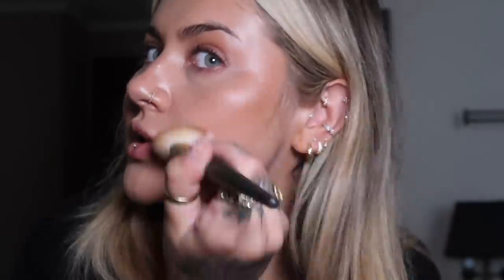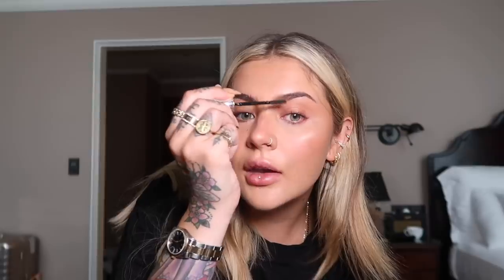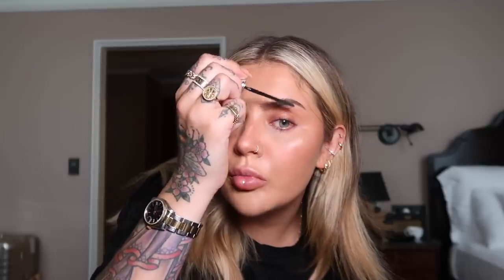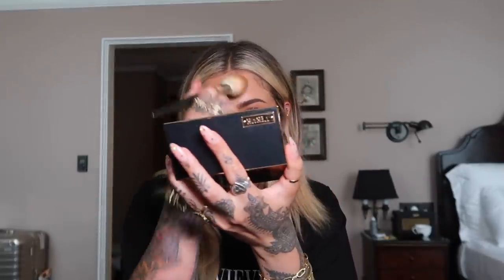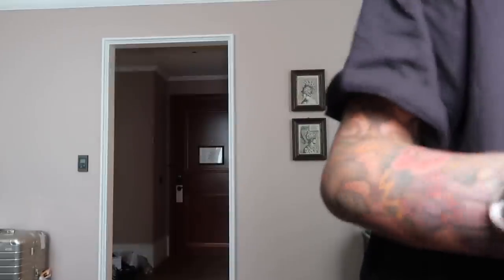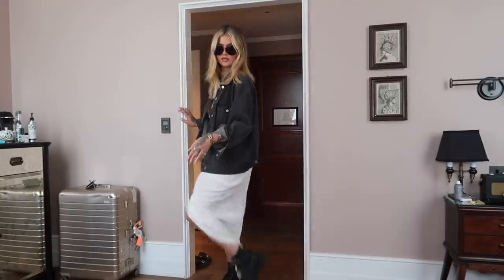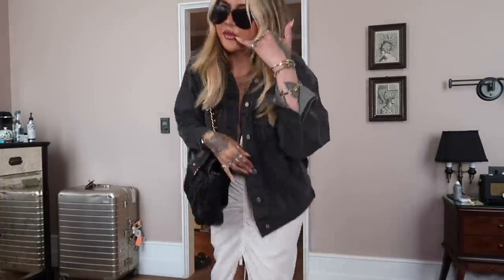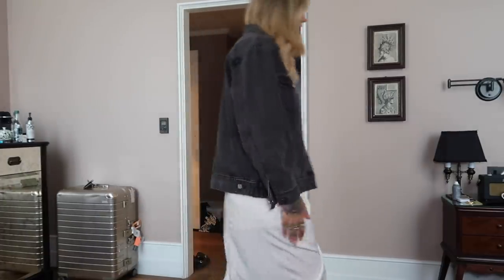A chaotic hotel room makeup tutorial | JAMIE GENEVIEVE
Hey guys! I asked if this is something you wanted to see on Instagram stories, and you said yes, so here it is 😂 Let me know if I'm the only person that is completely useless for the first 45 minutes of the day. Hope you like it, J xx

This video was not sponsored (can you imagine if it was lol) x